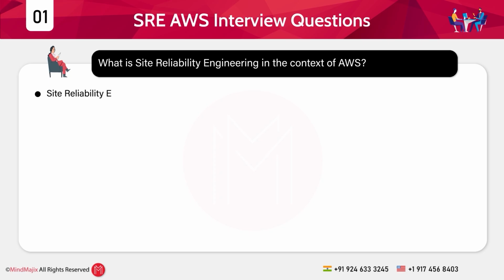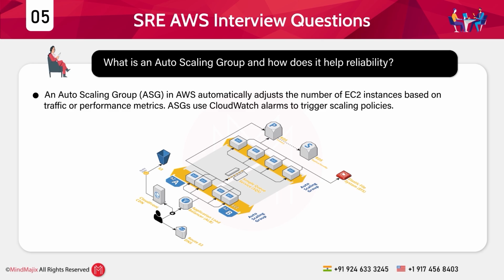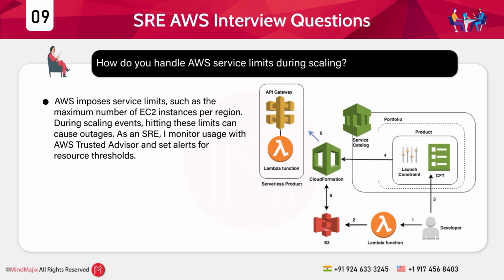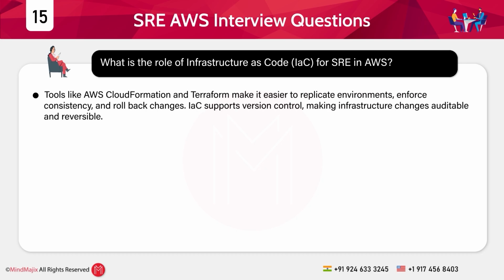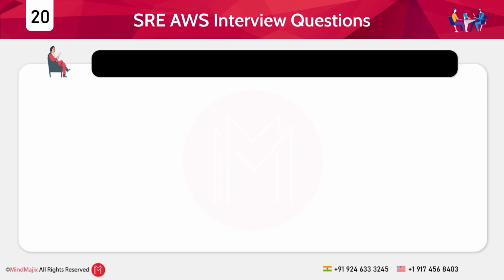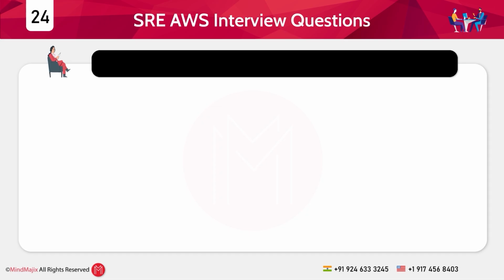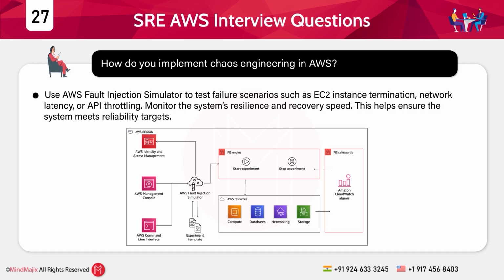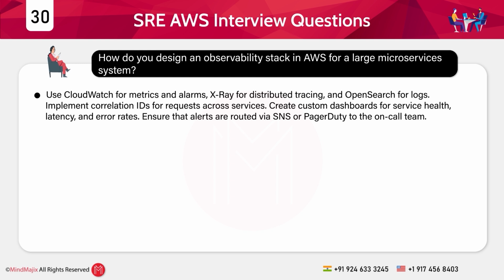AWS SRE Interview Questions 2026 | Site Reliability Engineering AWS Interview Questions | MindMajix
Are you preparing for a Site Reliability Engineering (SRE) interview with AWS skills? This video covers AWS SRE interview questions and answers for freshers and experienced candidates. Learn about cloud deployment, monitoring, incident management, RDS, AWS services, troubleshooting, behavioral aspects and more. We'll cover everything from basic to advanced and scenario-based questions to help you clear SRE interview.

👉 Below are the concepts we covered in this video on Top 30 SRE AWS Interview Questions and Answers:
✅ AWS SRE Interview Questions For Freshers:
00:00:00 Introduction
00:01:44 What is SRE in  the context of AWS
00:02:41 What AWS services are used by an SRE
00:03:39 Explain the concept of SLI, SLO, and SLA in AWS
00:04:46 How so you monitor AWS infrastructure
00:05:58 What is an auto scaling group and how does it help reliability
00:06:38 Can you describe real-time incident handled in AWS
00:07:51 How do you ensure high availability for an AWS application
00:08:46 Whay is AWS CloudFormation and how is it used by SREs
00:09:40 How do you handle AWS service limits during scaling
00:10:30 What is AWS trusted advisor and why is it important for SREs

✅ SRE AWS Interview Questions For 1 Year Experience
00:11:22 Your RDS instance is experiencing high CPU usage. How do you troubleshoot
00:12:41 How does AWS CloudWatch help SRE teams
00:13:30 Explain the difference between AWS CloudWatch and AWS CloudTrail
00:14:15 Your EC2 instance is not reachable. How do you troubleshoot
00:15:04 What is role of Infrastructure as Code (IaC) for SRE in AWS
00:15:53 How do you monitor and optimize AWS costs in SRE role
00:16:59 You notice a sudden increase in latency for your application hosted on AWS. How would you troubleshoot
00:18:05 How do you implement disaster recover in AWS
00:19:03 How do you setup centralized logging in AWS for observability
00:19:53 How would you approach scaling an RDS database for performance
00:20:51 How do you sensitive secure AWS credentials for automation scripts

✅ Advanced SRE AWS Interview Questions
00:21:53 You get a PageDuty alert for high error rates on API gateway. What is your immediate response
00:22:55 Your microservices application in EKS is experiencing intermittent failures. How do you debug
00:24:44 How do you handle zero downtime database migrations in AWS
00:26:02 How do you design a multi-region active-active architecture in AWS
00:27:03 You need to migrate a monolithic app to microservices in AWS. What is your approach
00:28:40 How do you implement chaos engineering in AWS
00:30:11 Latency in a global AWS app varies by region. How do you fix it
00:31:45 CloudFormation stack deployment is failing. How do you troubleshoot
00:32:54 How do you design an observability stack in AWS for a large microservices system

✅ About MindMajix's Site Reliability Engineer Training:
SRE training by MindMajix introduces you to the principles and practices that allow you to economically and reliably scale essential services. This site reliability engineer course equips you with the methods, tools, and techniques to handle and engage people throughout the enterprise, including reliability and stability. As a part of this training, trainees will work on real-world projects and industry scenarios to get a practical understanding of setting and tracking the service level objectives, grasping key SRE sources, and automating responses to software site issues.

🔑 Key Features
👉 24/7 Support.
👉 Real-life Projects.
👉 Get Certified.